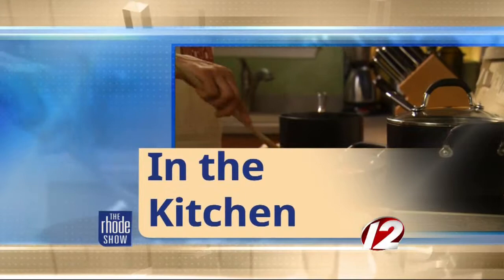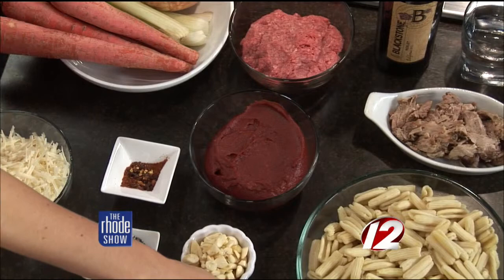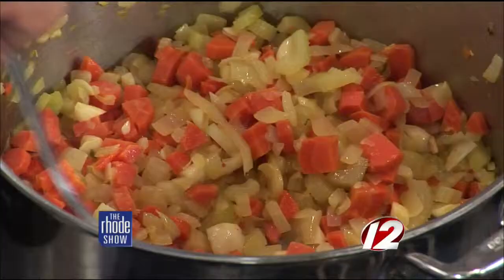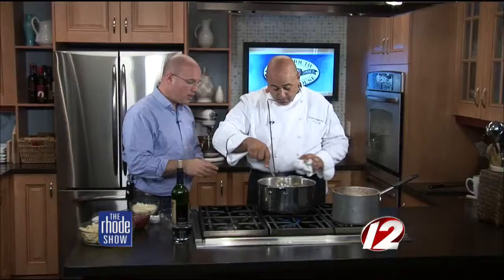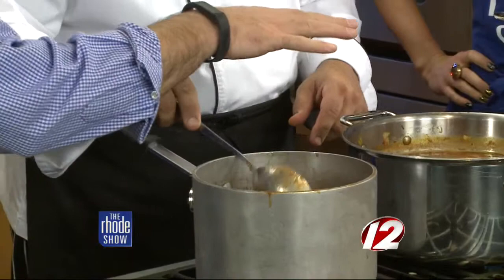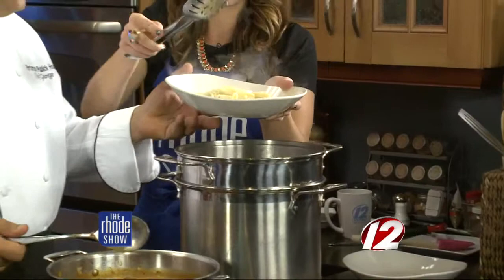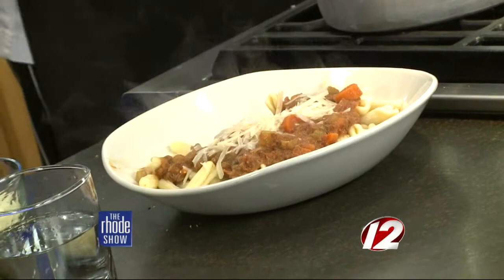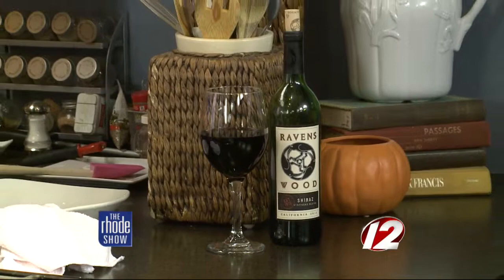Cooking: Bolognese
We're making bolognese with Chef George Doumaney of Porstmouth Publick House.